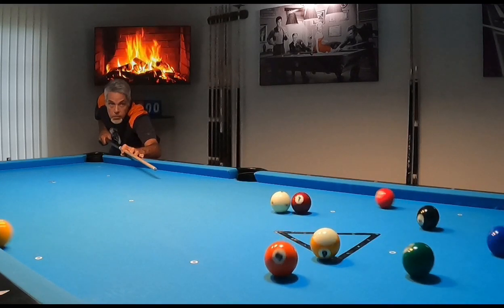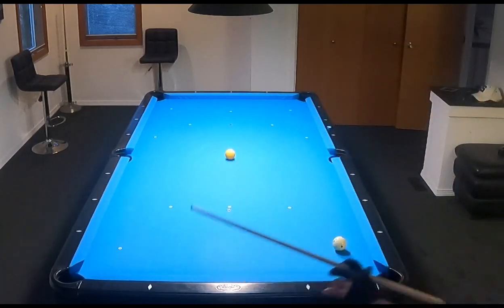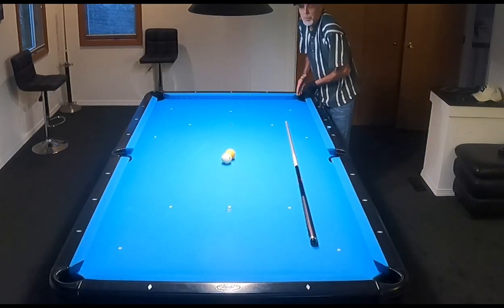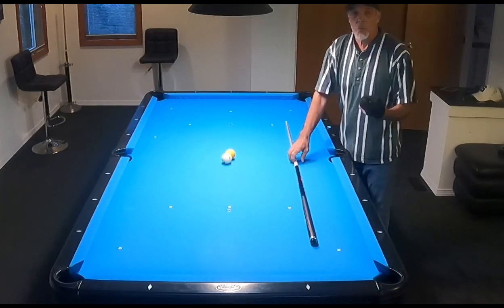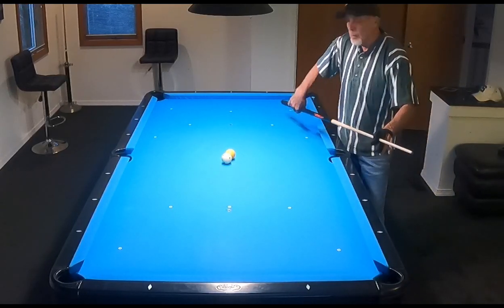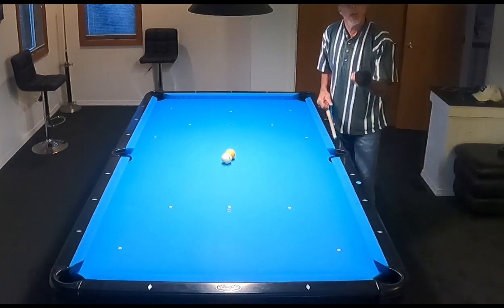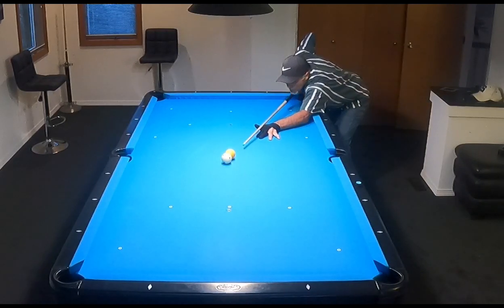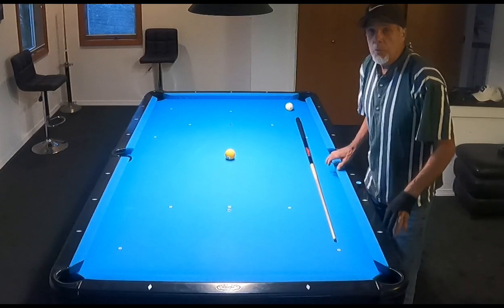Stroke mechanics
My early days of stroke work explained.